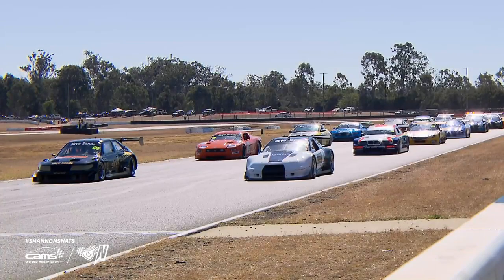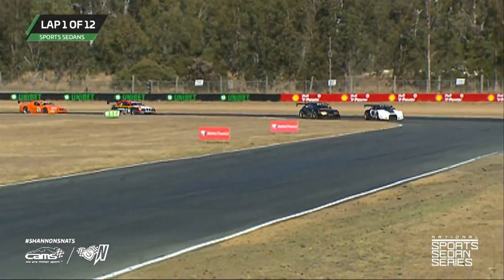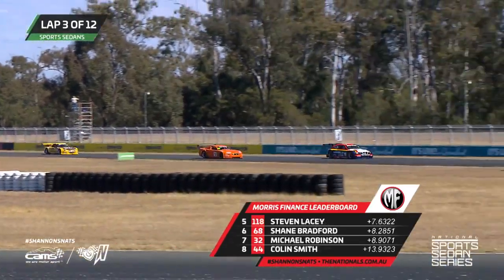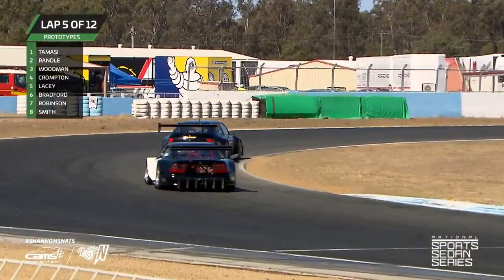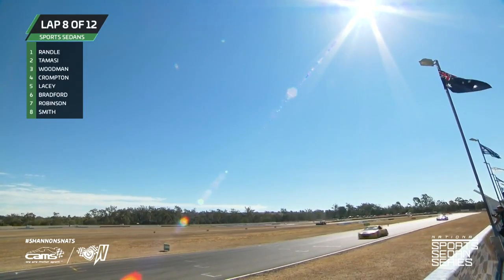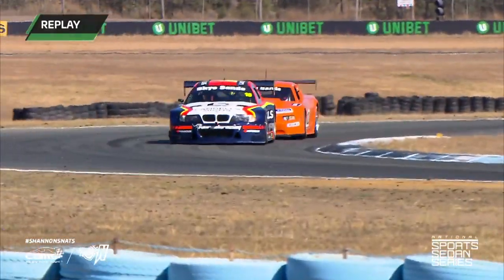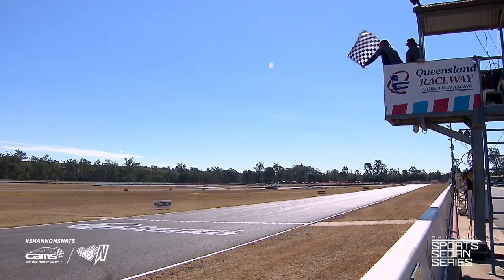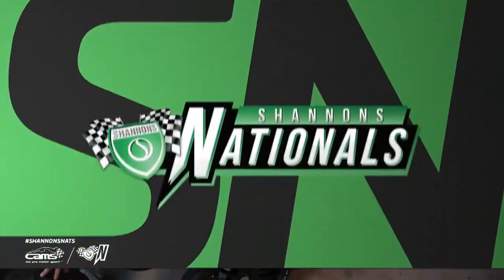National Sports Sedan Race 3 Queensland 2018 Shannons Nationals